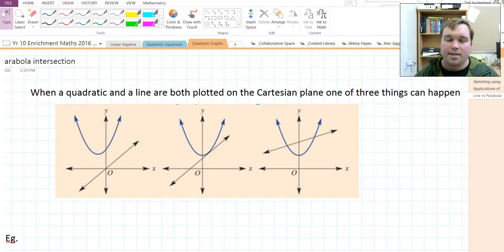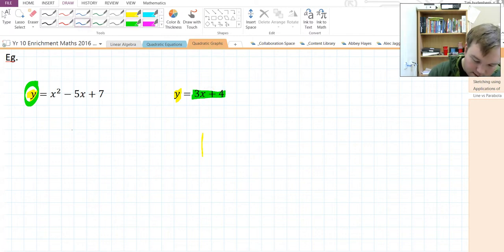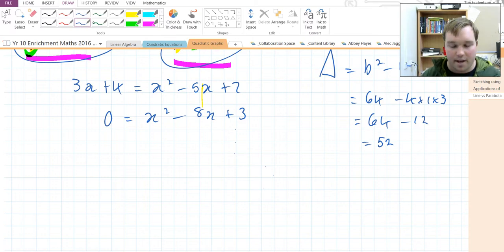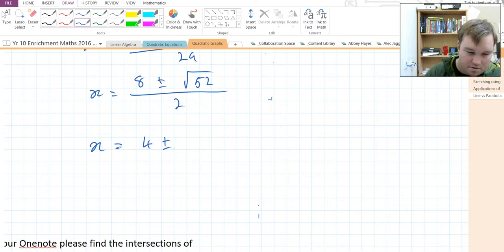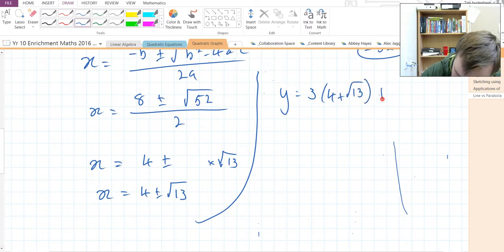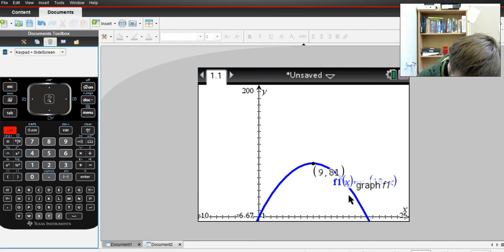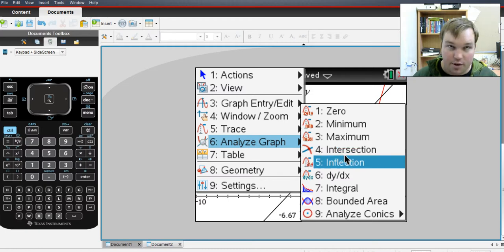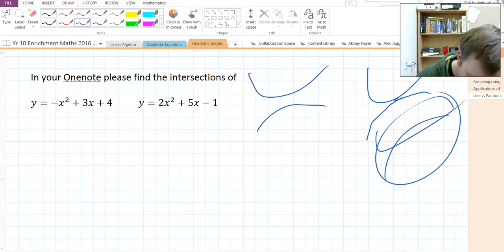Wk6 V3 Quadratic v Linear intersect